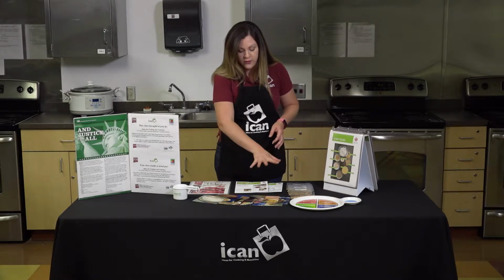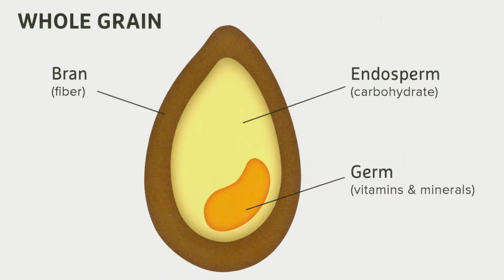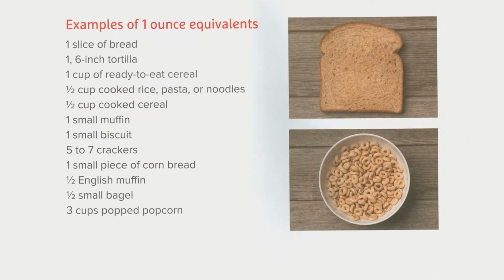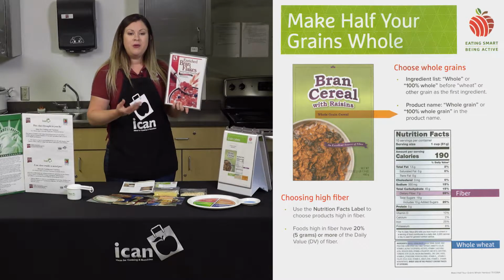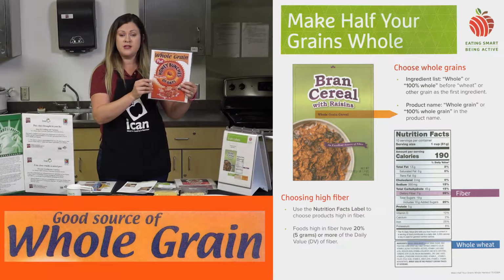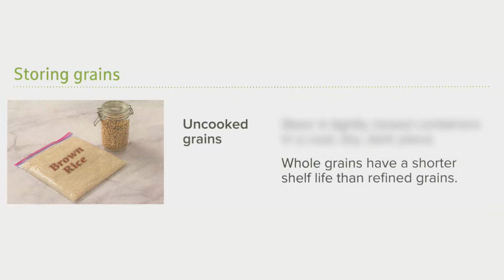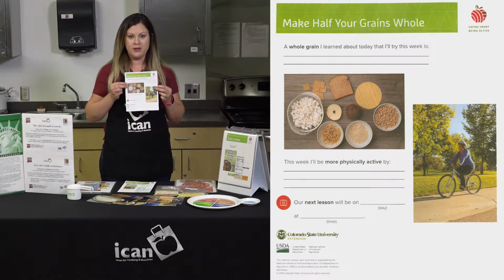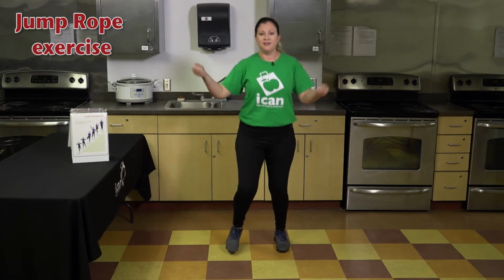ICAN 5: Make Half your Grains Whole ESBA (24:00)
ICAN stands for "Ideas for Cooking and Nutrition." ICAN is free, fun, hands-on nutrition education. ICAN is funded by EFNEP and SNAP-Ed and reaches limited-resource audiences in New Mexico.

ICAN classes can help you prepare quick and nutritious meals; Use new cooking skills; Use commodity foods more wisely; Store and handle food properly and safely; Save money at the grocery store; Maintain a healthy weight; Eat a variety of foods; Eat more whole grains, vegetables, and fruits; Choose lower fat foods; Be more physically active; and Feed your infants and children more easily.